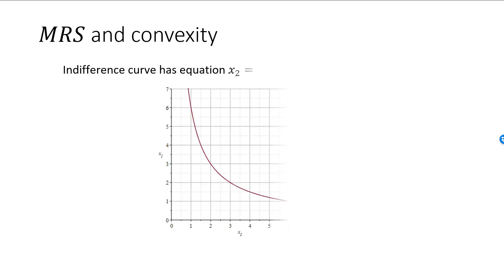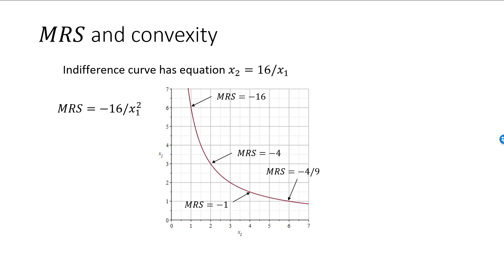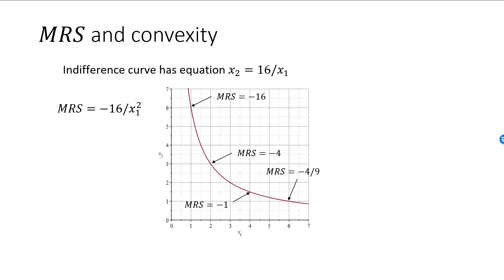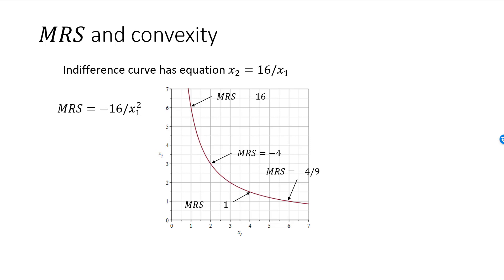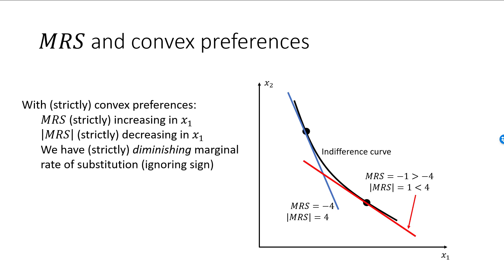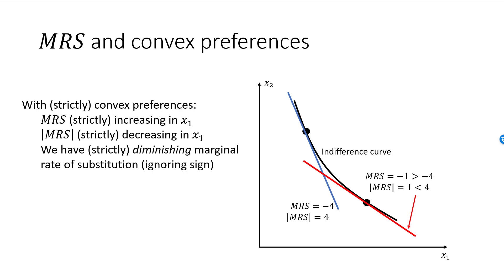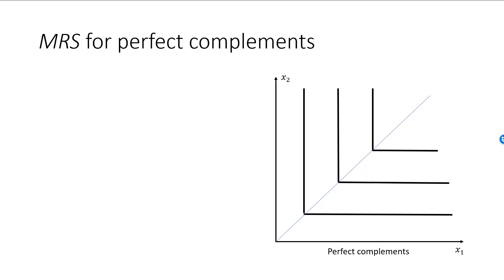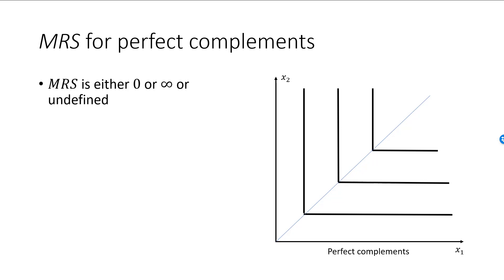Marginal rate of substitution, topics